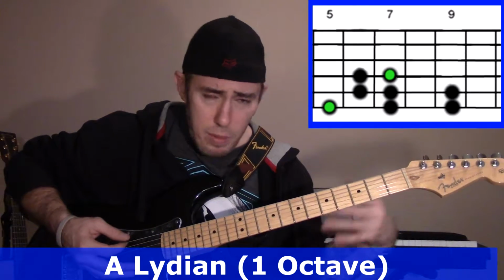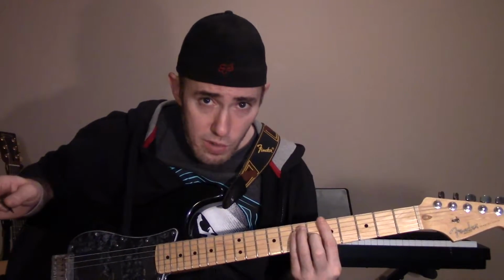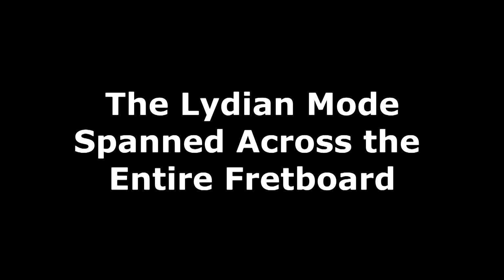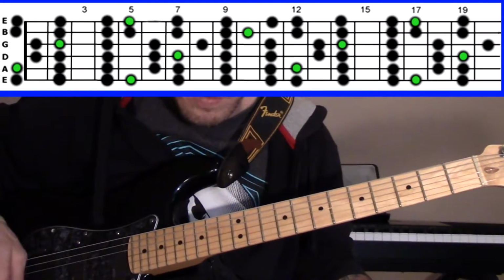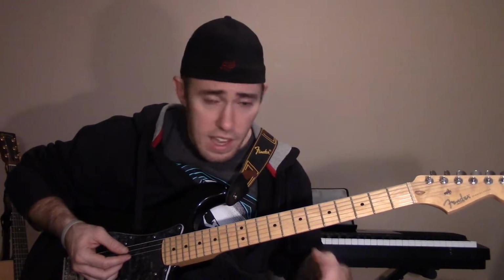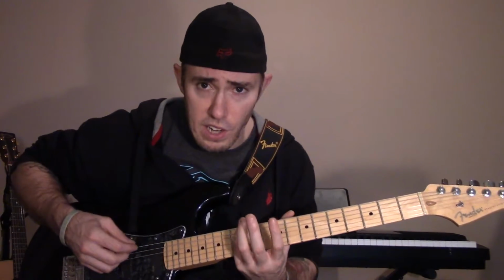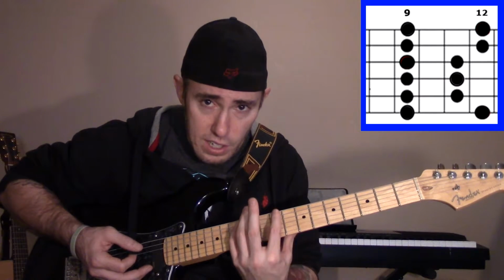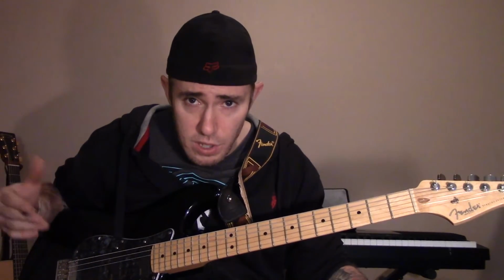REALLY Hearing the Modes (Part 4) - The Lydian Mode